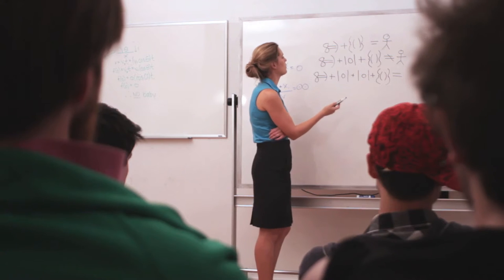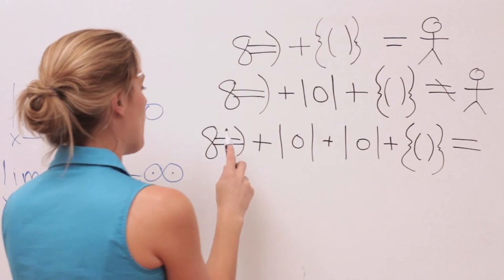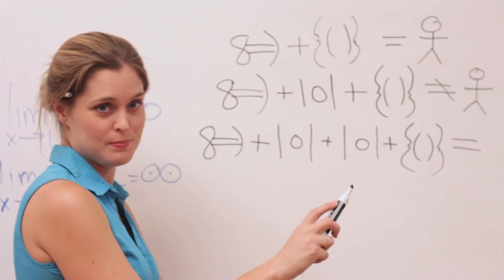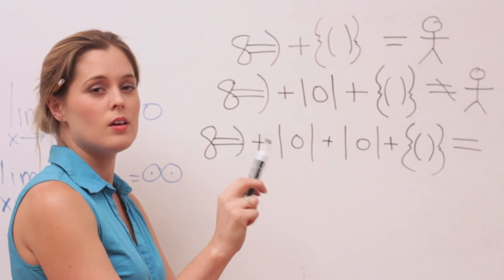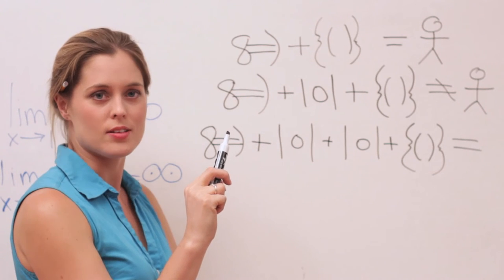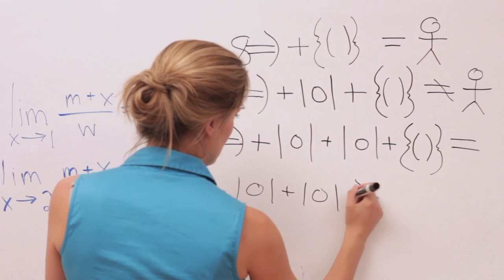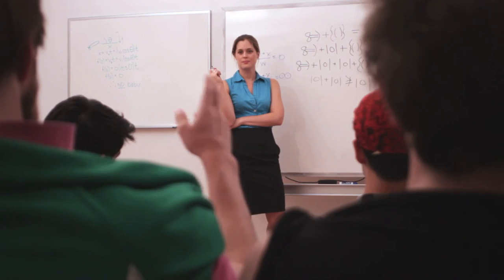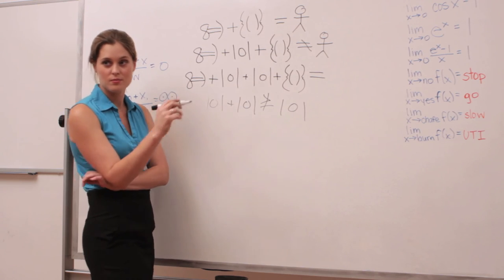Condom Math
When is one greater than two? When you're talking about condoms!